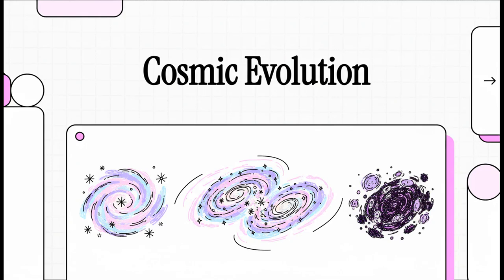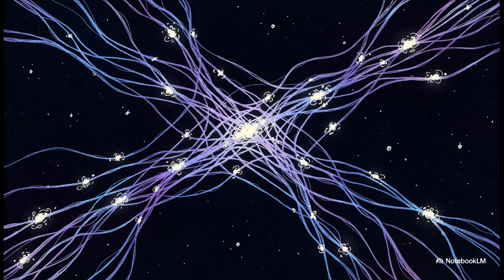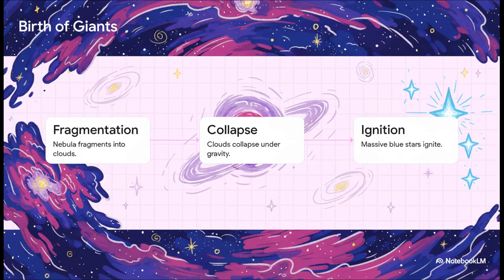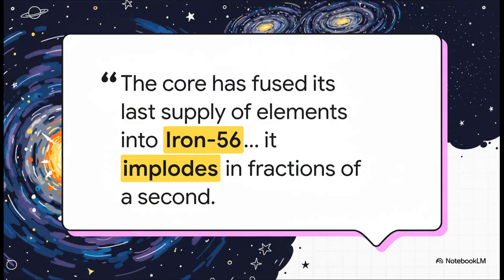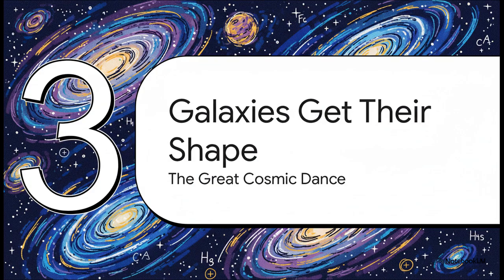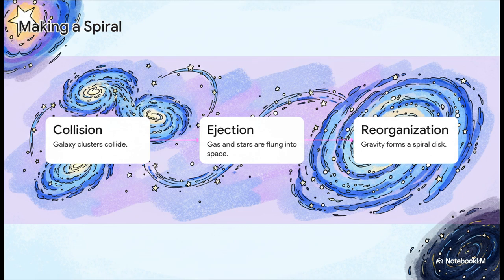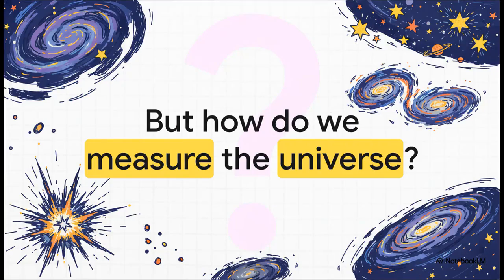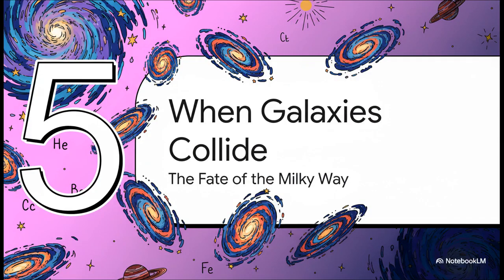Cosmos Six; Cosmic Evolution of Stars and Galaxies